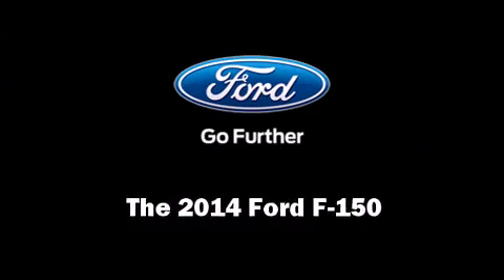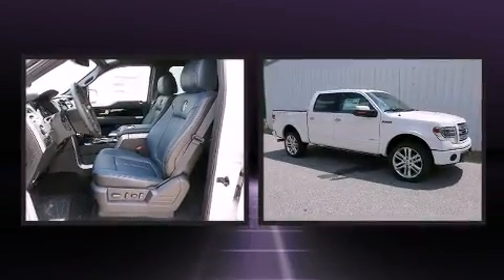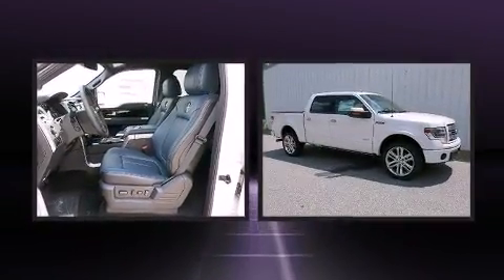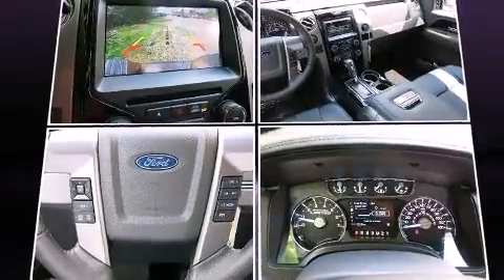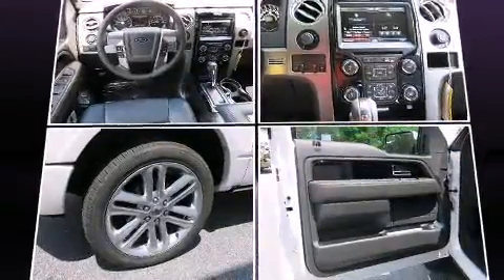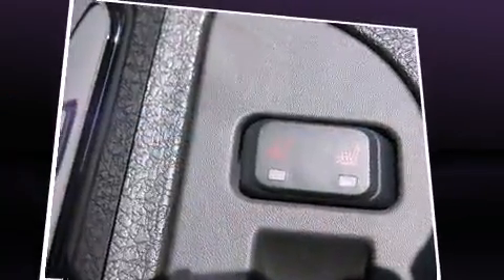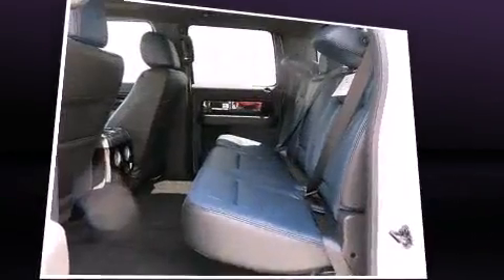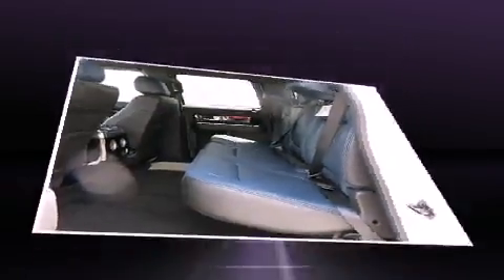2014 Ford F-150 Platinum in Cleveland, GA 30528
Step into the 2014 Ford F-150. It features an automatic transmission, 4-wheel drive, and a 3.5 liter 6 cylinder engine. Top features include a split folding rear seat, 1-touch window functionality, a rear step bumper, air conditioning, power windows, remote keyless entry, an overhead console, and more. Audio features include an AM/FM radio, and 4 speakers, providing excellent sound throughout the cabin. Ford ensures the safety and security of its passengers with equipment such as: dual front impact airbags, head curtain airbags, traction control, a panic alarm, and 4 wheel disc brakes with ABS. With electronic stability control supplementing mechanical systems, you'll maintain precise command of the roadway. You will have a pleasant shopping experience that is fun, informative, and never high pressured. Please don't hesitate to give us a call.